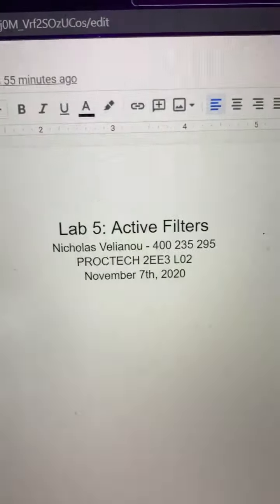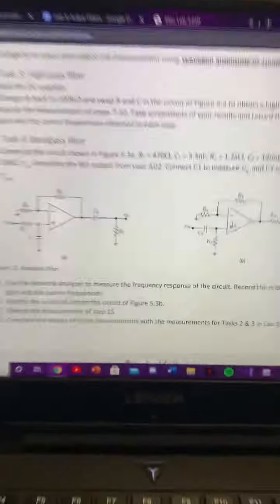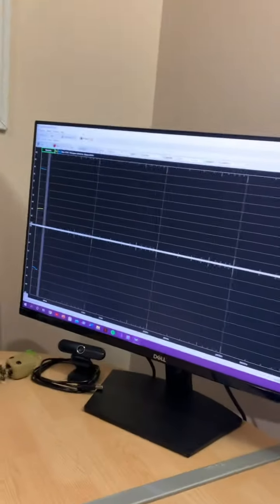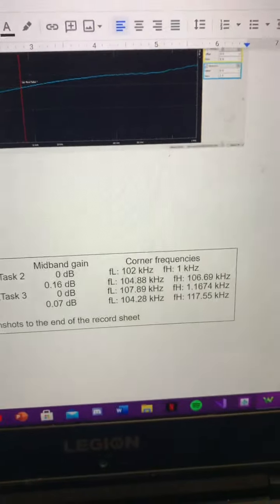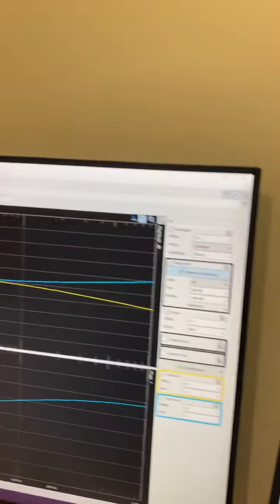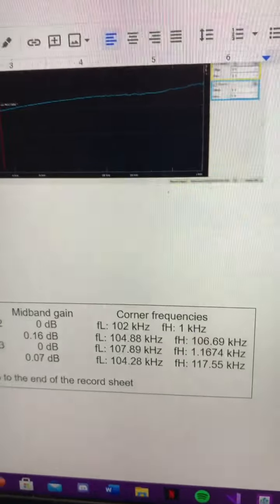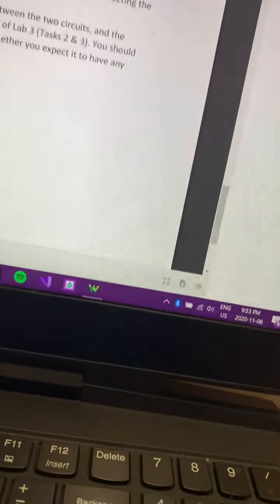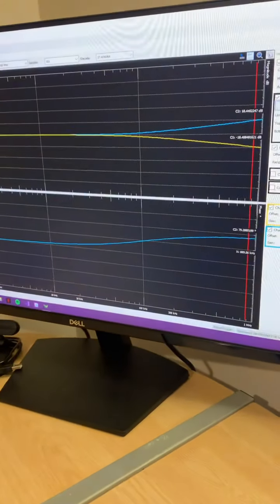Elec lab 5